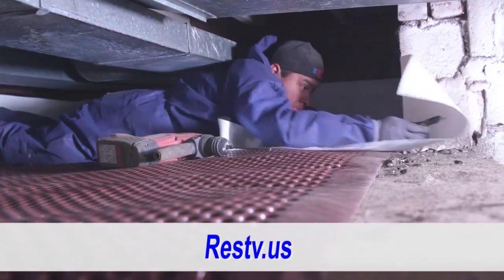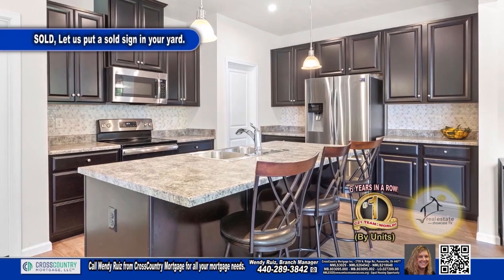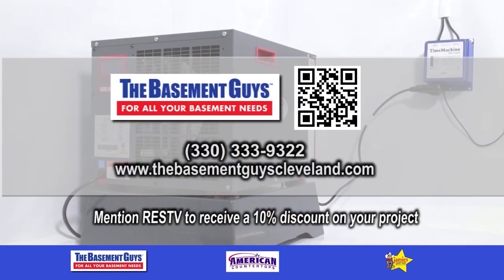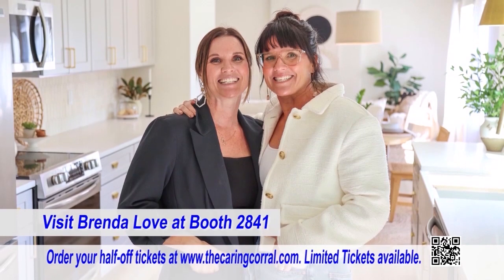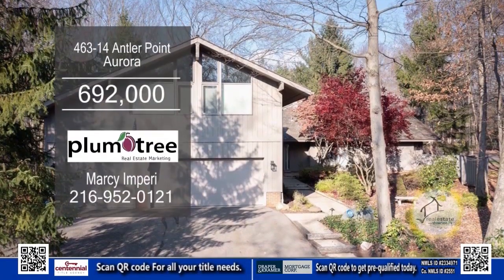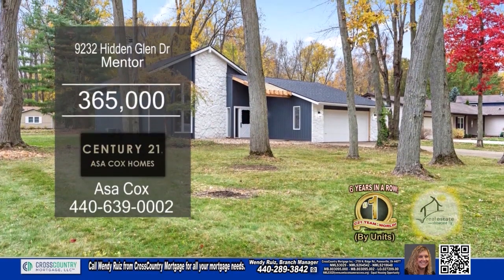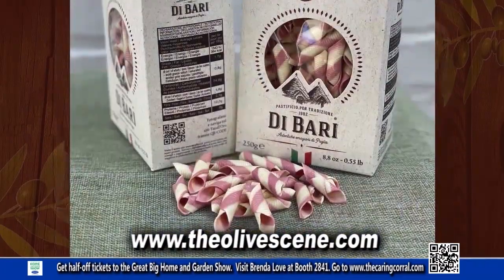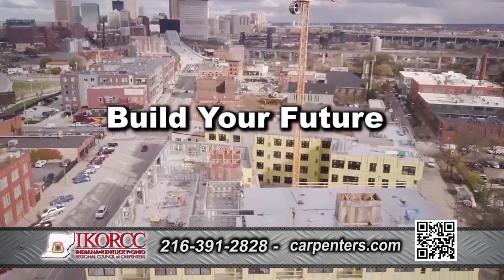RESTV Cleveland January 21st 2024 Full Show